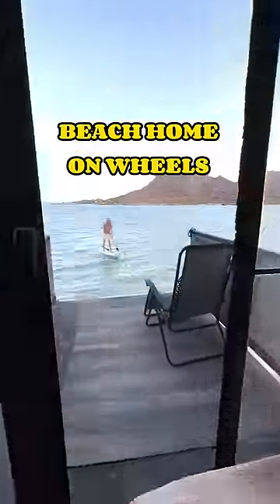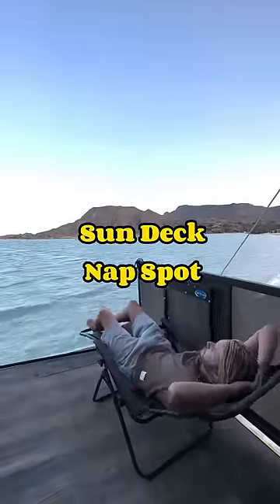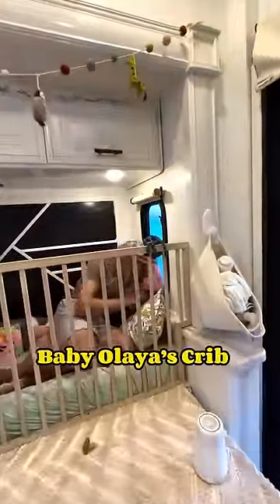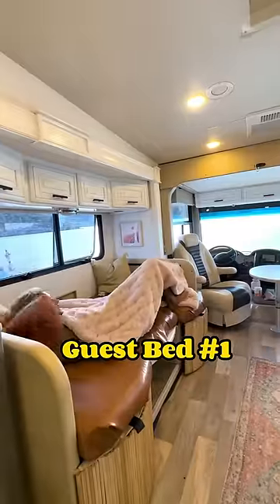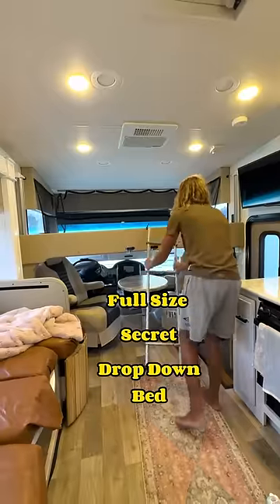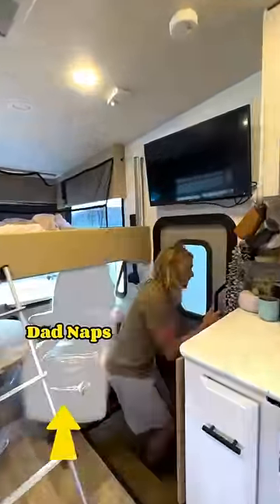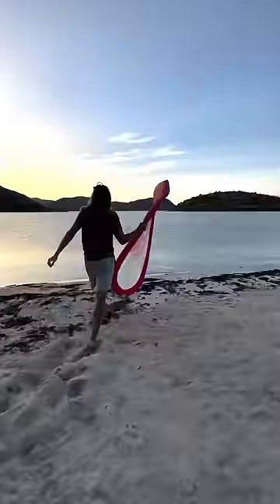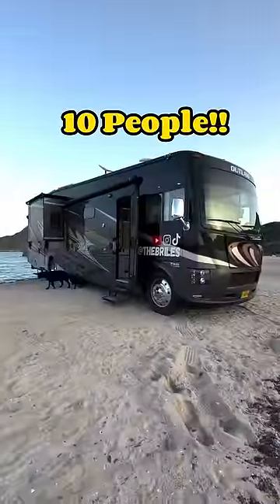Our Bus Can Sleep 10 People!